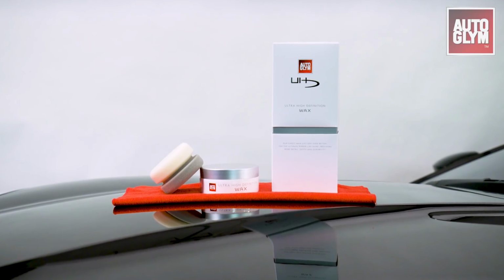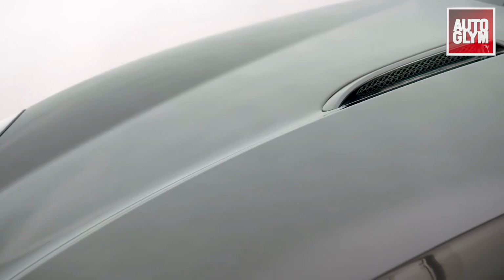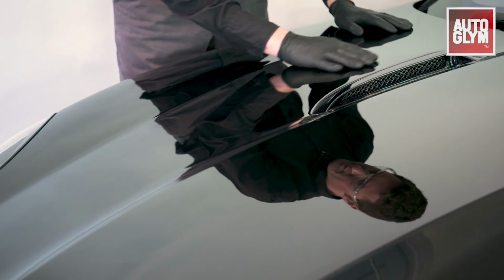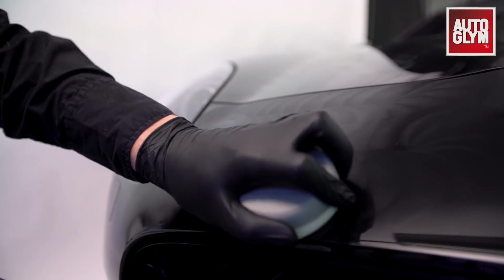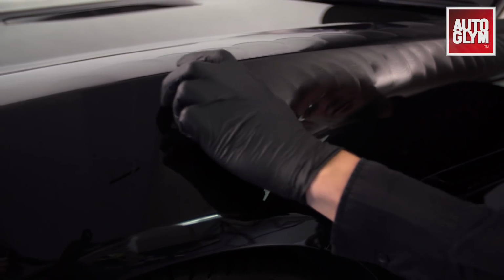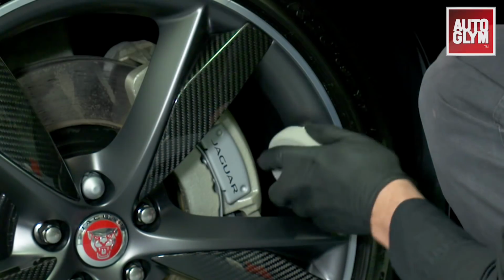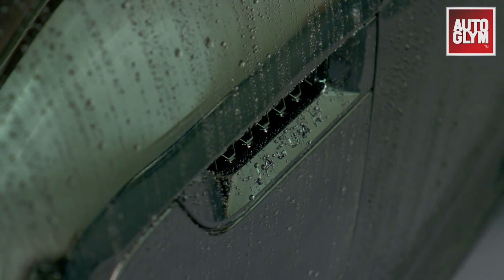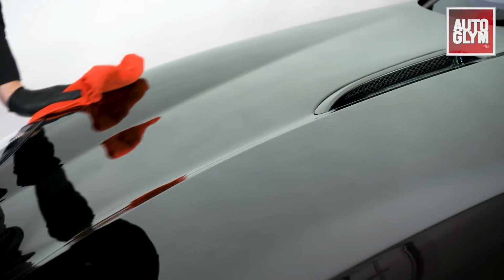How to use Autoglym Ultra High Definition Wax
We show you how to use Autoglym Ultra High Definition Wax.

Ultra High Definition Wax is the result of countless hours of meticulous development in our state-of- the-art laboratories to produce our most luxurious wax finish yet.  We understand the pleasure of standing back to admire a truly immersive, deeper gloss finish. It’s why Ultra High Definition Wax blends the finest ingredients, including Carnauba, to go beyond showroom shine to a whole new level of finish.

For more info head to the product page on the